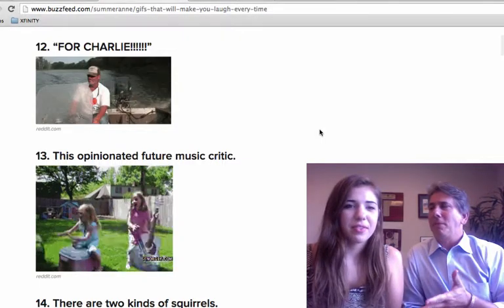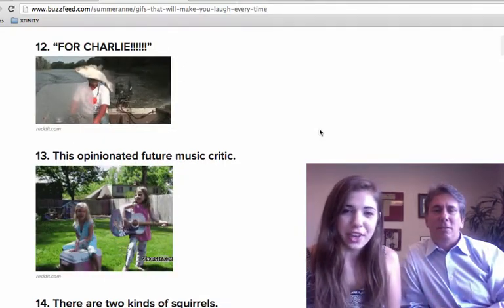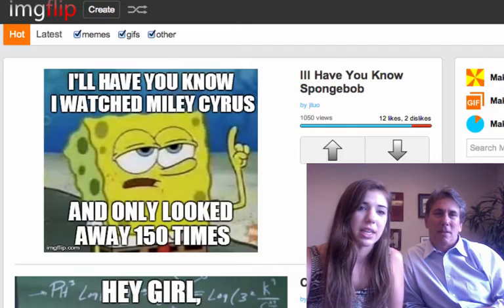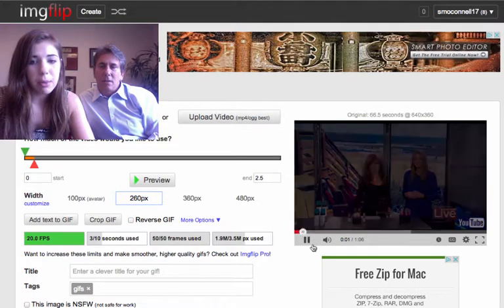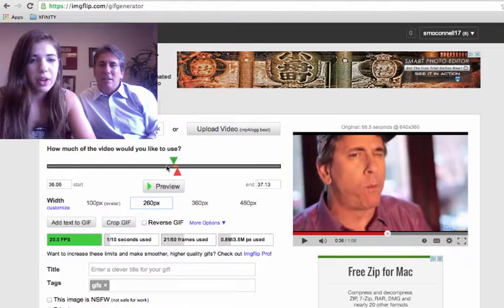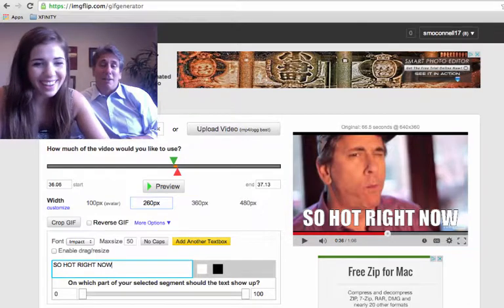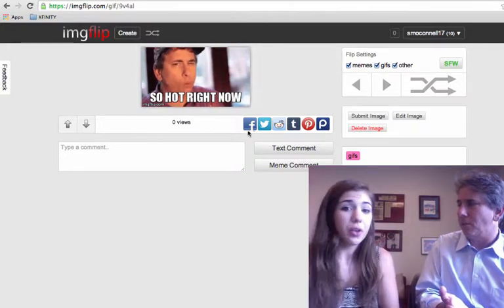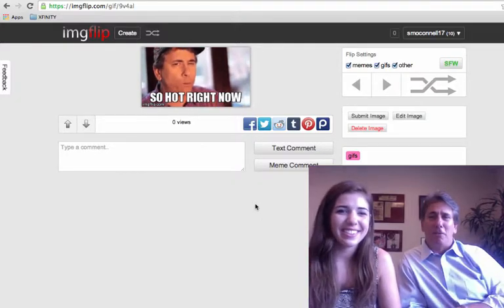On The Marc Media's Marc Silverstein Dishes on GIFs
GIFs are so hot right now. Marc Silverstein and intern Shannon show you how to make a GIF. It's easier than you think...